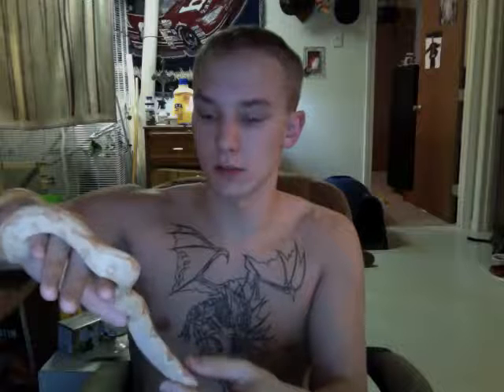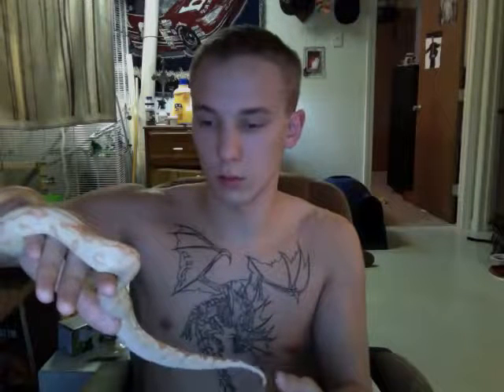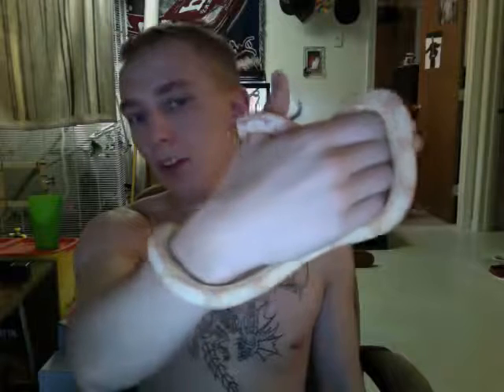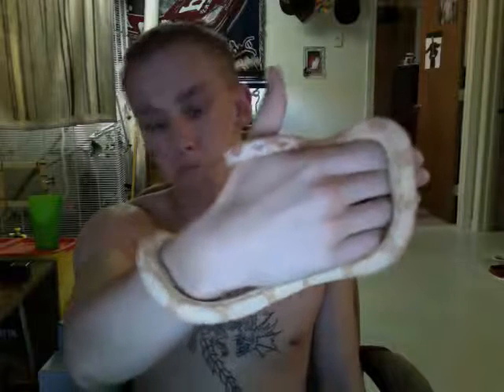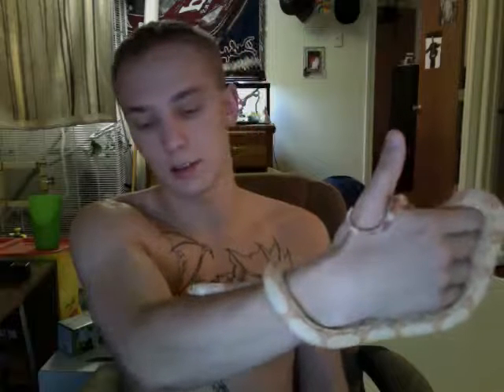Albino Boa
Our new albino boa sophie. 22inchs long eats great and handles better.